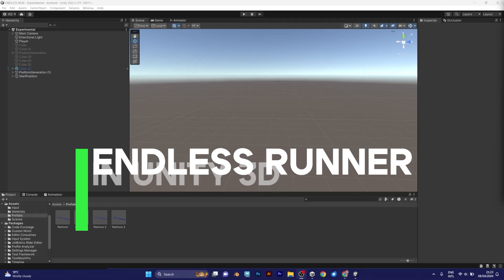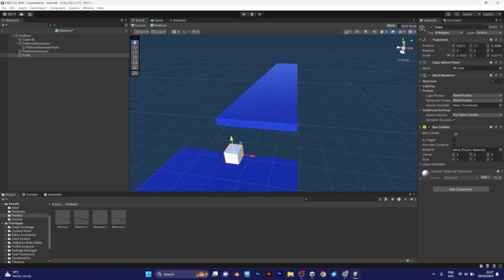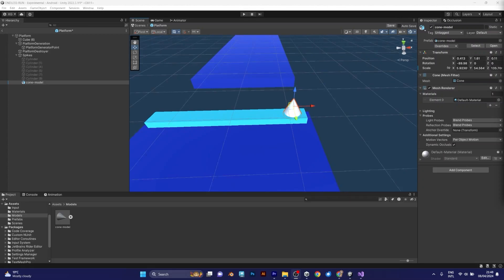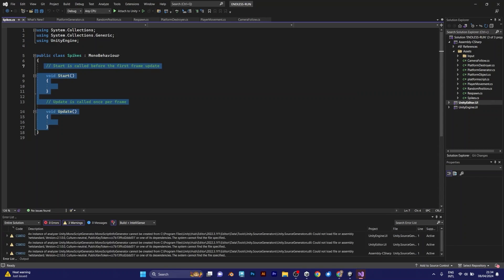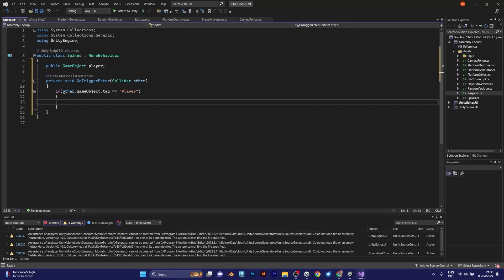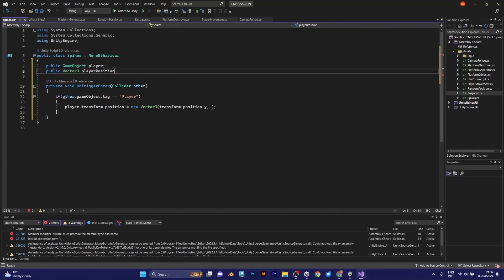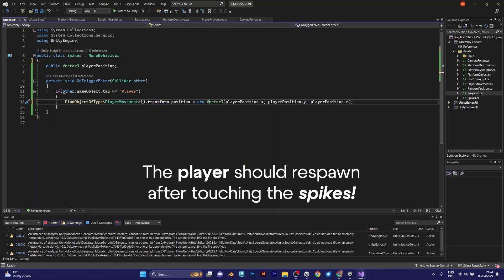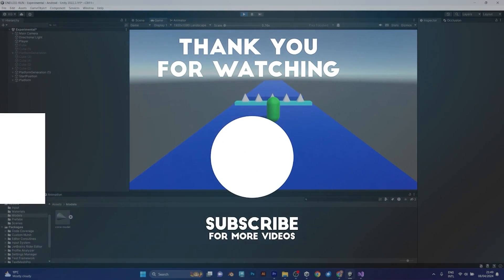Endless Runner in Unity - Adding Obstacles Tutorial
In this tutorial, I will teach you how to add obstacles in your Endless Runner game in Unity. I will also teach you the easiest way you could make your own obstacle in Unity, so you can also do the same in your project.

First of all, the spikes require a small script that will be powered by OnTriggerEnter. In the previous video, I have created a platform generator. Now with the spikes attached to one platform you can do the same in other platforms. The spikes are required to bring the player back to the start position, but there is no health system in this game, so it will be added in the future videos. This tutorial is almost identical to the Respawn tutorial, but the Vector3 position is defined as a script component, not as a position code.

To add spikes to the platforms, add a simple cube and place it slightly above the platform. You can put them anywhere to make the game more interesting. Then you should add some objects that will make the spike plate look realistic. This spike plate will consist of cones that are imported as a 3D model from Blender, for a simple reason that there is no Cone in Unity 3D. Make sure to set Is Trigger and it will work fine.